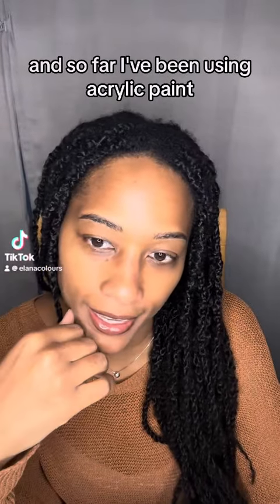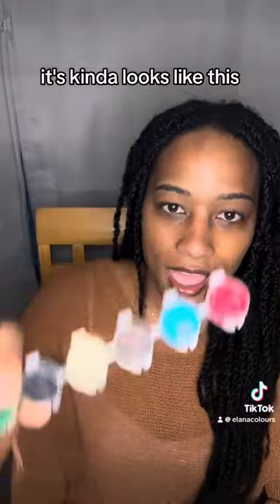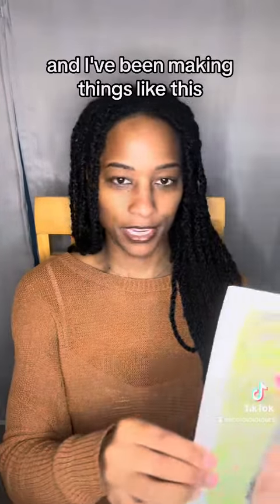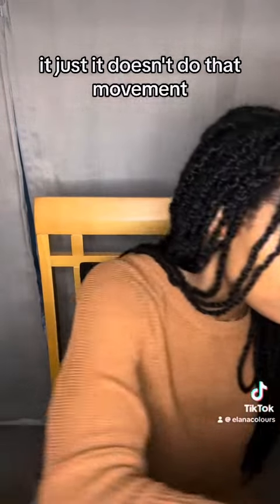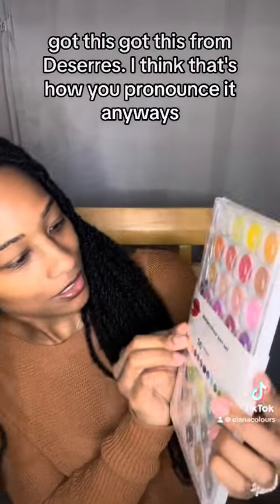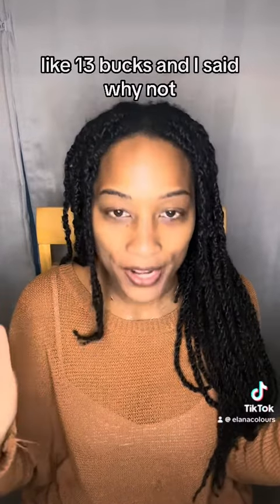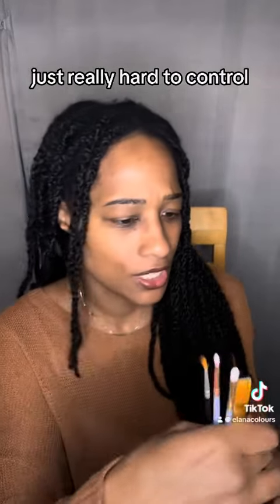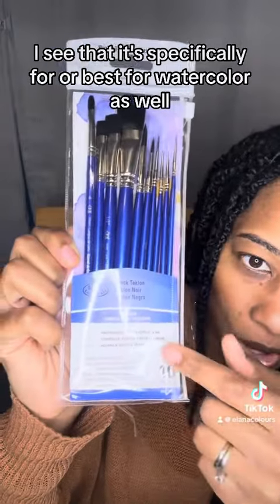Trying real watercolour paint for the first time 🎨🖼️👩🏾‍🎨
I was trying to apply some the technique of watercolour painting with my previous paintings, but I had to use acrylic. It was the only paint I had available in my home.

Really excited to start painting with this palette.